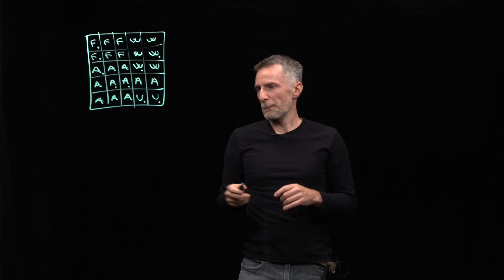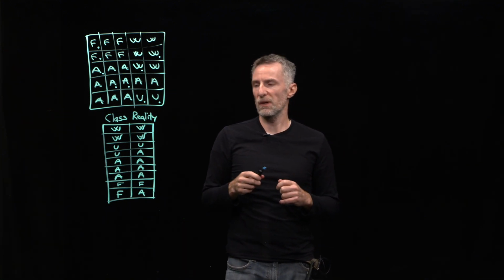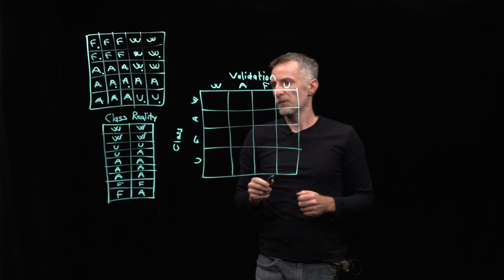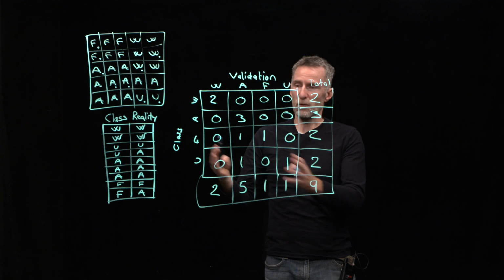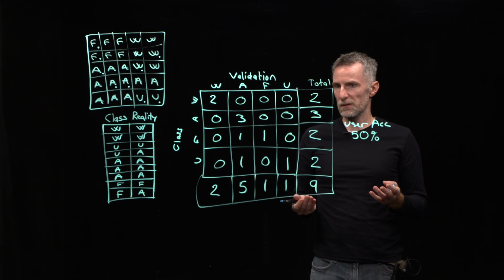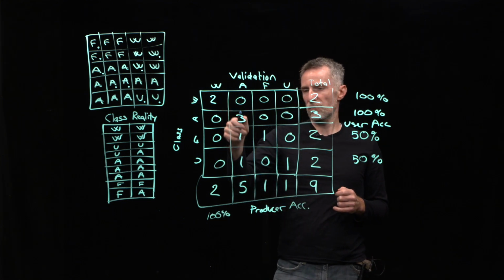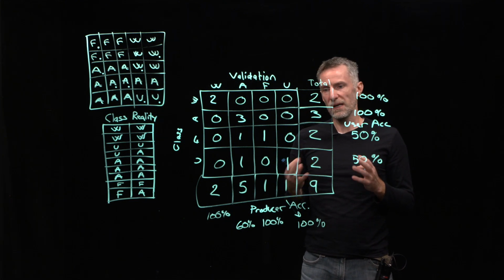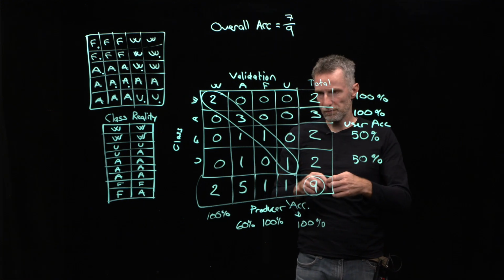12 Accuracy Assessment for Classification